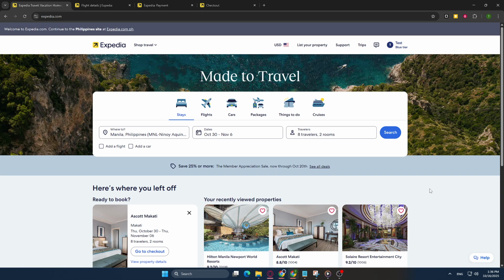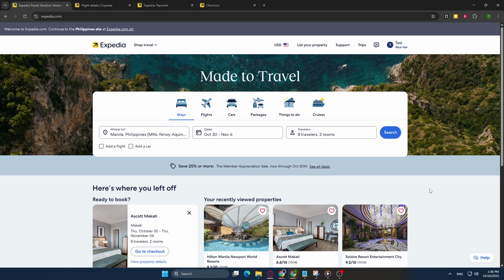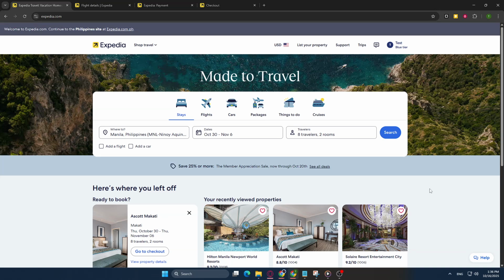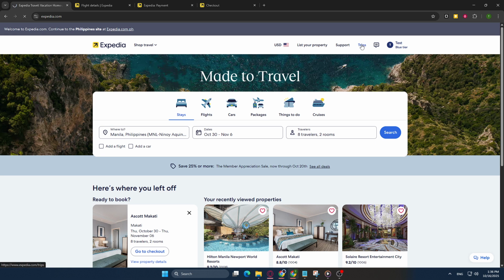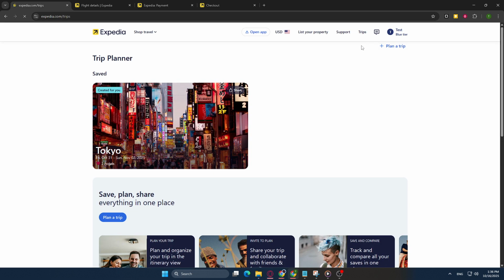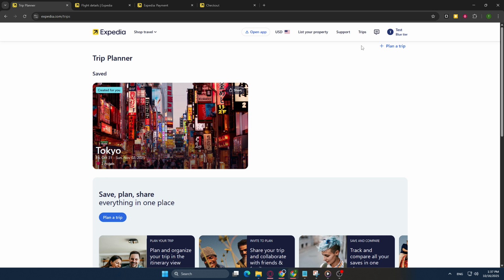How To Get Your Plane Ticket From Expedia [2026 Guide]